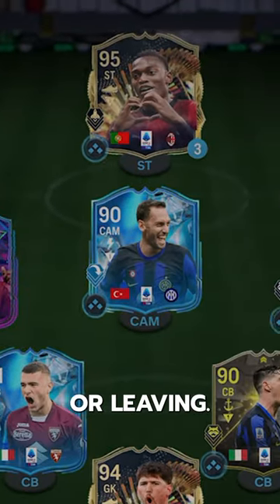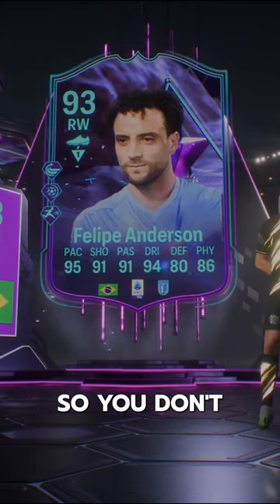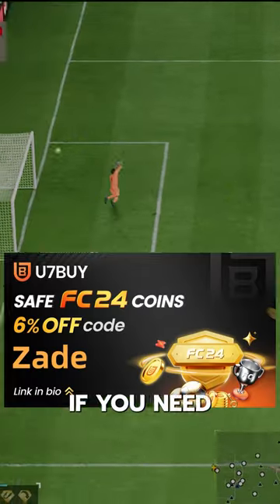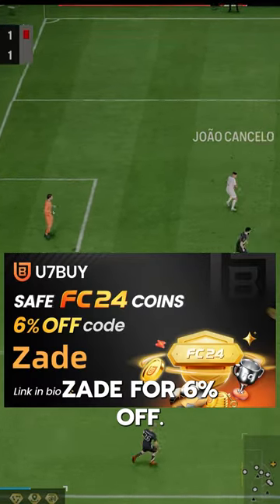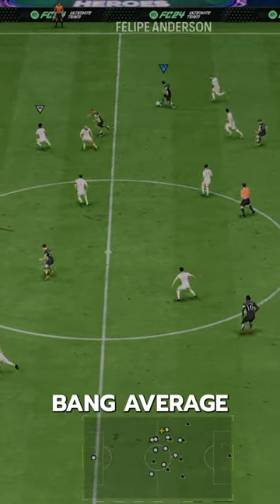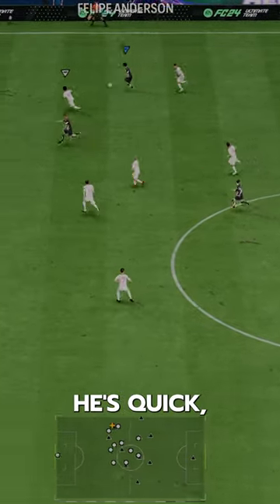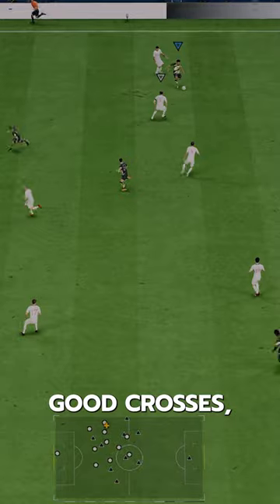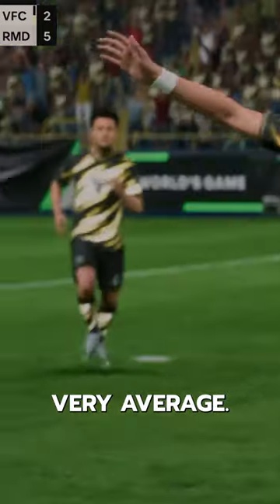EOAE Anderson Player Review! / FC24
FC 24
EA FC 24 Ultimate Team
EA FC 24 TOTS   Anderson
EA FC TOTS   Anderson
Birthday TOTS   Anderson
fc24 TOTS   Anderson
fc 24 TOTS     Anderson
TOTS   Anderson  fc 24
fc24 TOTS     Anderson
fc24     Anderson
EAFC24     Anderson
EAFC     Anderson
 Anderson
     Anderson fc24
Team of the season    Anderson
Flashback  Anderson
Fantasy FC    Anderson
FUT Fantasy    Anderson
Icon   Anderson
TOTS   Anderson Evo
EOAE  Anderson